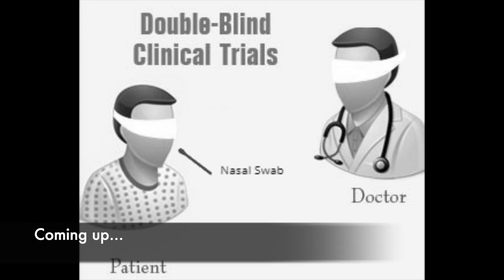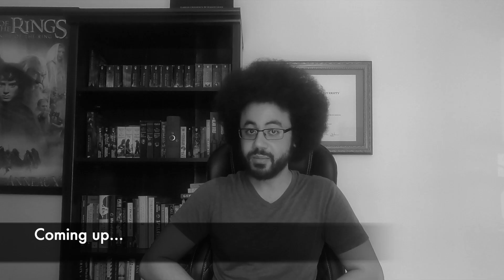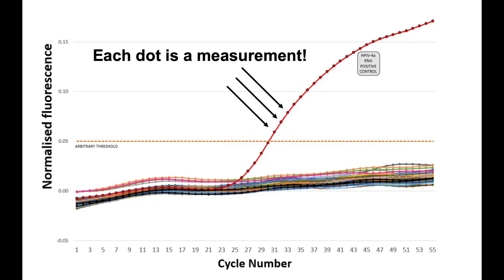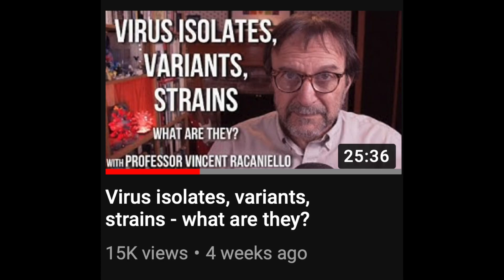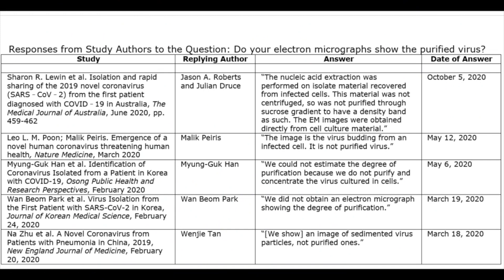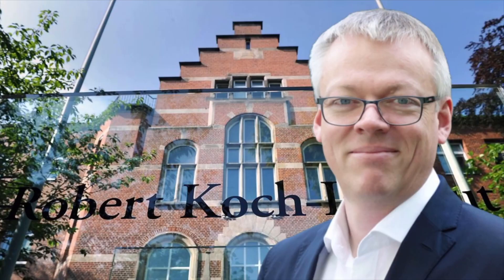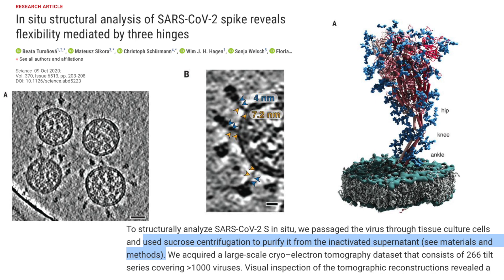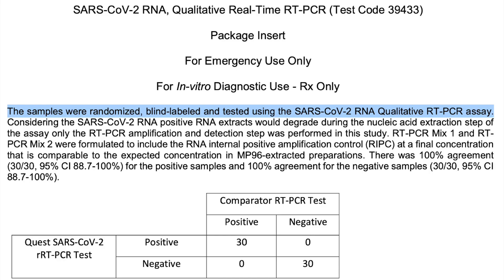Putting PCR misinformation to rest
qPCR procedures for diagnosis of SARS-CoV-2 have been clinically validated for specificity and sensitivity in blinded experiments